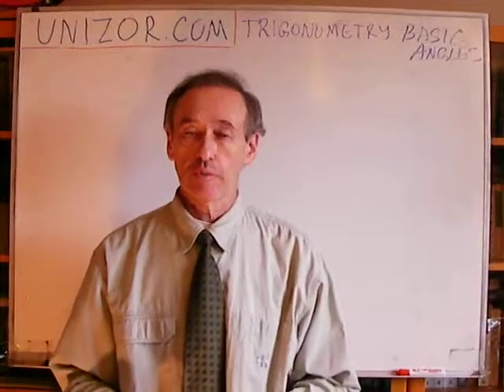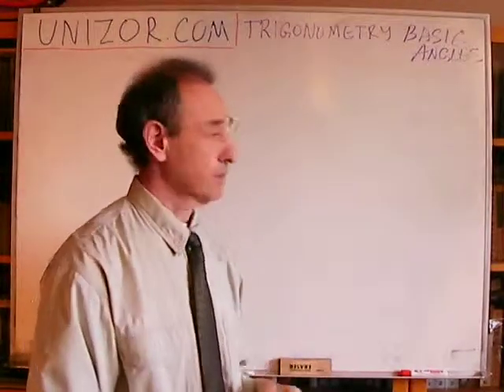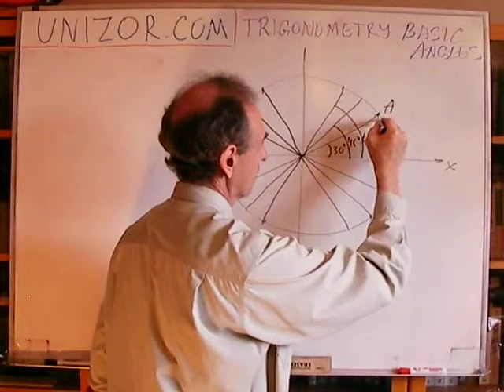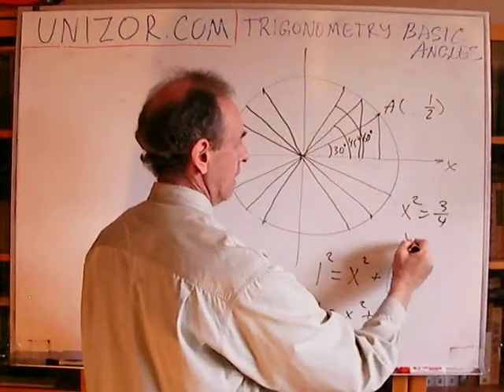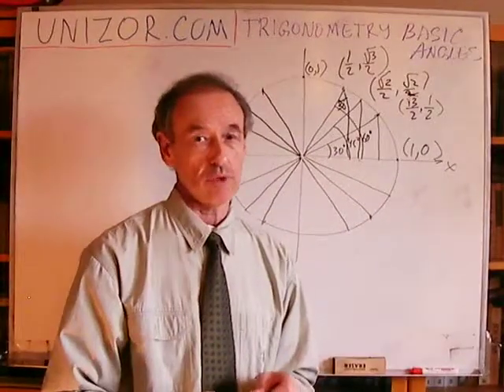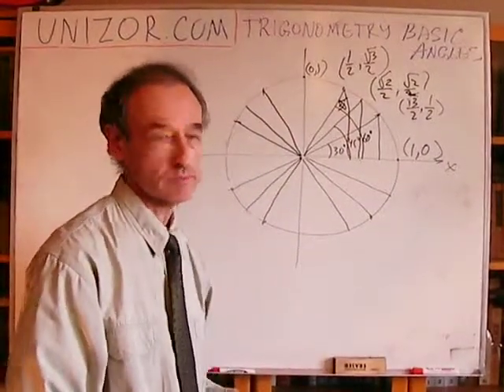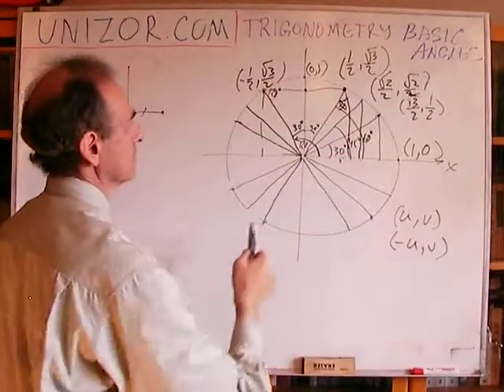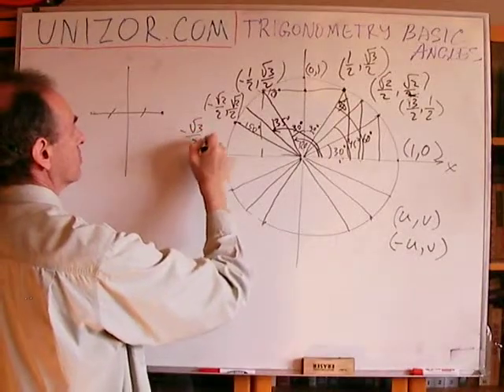Unizor - Trigonometry - Basic Angles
Certain angles with "good" characteristics are used in trigonometry quite extensively. They participate in many problems, theorems and calculations. Let's define them, position them on the unit circle and determine their coordinates.

In the first quadrant of the coordinate plane these basic angles are:
0° = 0
30° = π/6
45° = π/4
60° = π/3
90° = π/2

In other quadrants basic angles are defined by adding 90°, 180° or 270° to the above.

All of the above angles are measured, by definition of a positive direction of an angle measure, counterclockwise from the positive direction of the X-axis. The same angles measured clockwise must be considered negative. Thus an angle of, say, 315° (which is 7π/4 radians) is the same as an angle of −45° (which is −π/4 radians).

Let's determine the coordinates of points on a unit circle that form basic angles from the positive direction of the X-axis counterclockwise to vectors to these points from the beginning of coordinates.

Assume that a unit circle (that is, of a radius 1) is positioned on a coordinate plane with a center at the beginning of coordinates - point O(0,0).
Let point A be a point on the unit circle such as an angle ∠KOA (the order of letters is important) measured counterclockwise is one of the basic angles mentioned above. Let coordinates of point A be (p,q).
Our task is to determine (p,q) for each basic angle.

Let's begin with the angles in the first quadrant.

(a) ∠KOA = 0° = 0 rad.
This is a trivial case, point A is (1,0).

(b) ∠KOA = 30° = π/6 rad.
Drop a perpendicular from point A to the X-axis with point B being an intersection of this perpendicular with the X-axis. Consider a right triangle ΔABO. Its acute angle ∠BOA = 30° = π/6 rad. As is known from the geometry, the cathetus AB opposite to an angle of 30° equals to half a hypotenuse. But hypotenuse equals to a radius of a unit circle, that is 1.
Therefore, an opposite cathetus AB equals to 1/2, which is an ordinate of point A.
A segment OB represents an abscissa of point A and is equal to √3/2 by Pythagorean Theorem:
OA^2 = AB^2 + OB^2
1 = (1/2)^2 + OB^2
OB^2 = 3/4
OB = √3/2
So, point A is (√3/2,1/2).

Drop a perpendicular from point A to the X-axis with point B being an intersection of this perpendicular with the X-axis. Consider a right triangle ΔABO. Its acute angle ∠BOA = 45° = π/4 rad. As is known from the geometry, the other acute angle in this right triangle is also equal to 45° and the catheti AB and OB are congruent. It's easy to calculate their length using Pythagorean Theorem knowing that a hypotenuse OA equals 1 as a radius of a unit circle.
Let AB=OB=x. Then
OA^2 = AB^2 + OB^2
1 = x^2 + x^2
2·x^2 = 1
x = √2/2
So, point A is (√2/2,√2/2).

(d) ∠KOA = 60° = π/3 rad.
Drop a perpendicular from point A to the X-axis with point B being an intersection of this perpendicular with the X-axis. Consider a right triangle ΔABO. Its acute angle ∠BOA = 60° = π/3 rad. As is known from the geometry, the other acute angle of this right triangle is 30°. Therefore, the cathetus OB opposite to an angle of 30° equals to half a hypotenuse. But hypotenuse equals to a radius of a unit circle, that is 1.
Therefore, an opposite cathetus OB equals to 1/2, which is an abscissa of point A.
A segment AB represents an ordinate of point A and is equal to √3/2 by Pythagorean Theorem:
OA^2 = OB^2 + AB^2
1 = (1/2)2 + AB^2
AB^2 = 3/4
AB = √3/2
So, point A is (1/2,√3/2).

(e) ∠KOA = 90° = π/2 rad.
This is a trivial case, point A is (0,1).

To analyze angles greater than 90° we will use the following theorem (watch the video for a proof).

Theorem
Consider two points, P and Q, on a circle with a center O and a diameter ST. Assume that P and Q are on opposite sides of this diameter and angles ∠POS and ∠SOQ are acute and congruent to each other (in other words, the angles are symmetrical relatively to the diameter).
Then P and Q are symmetrical relatively to this diameter.

Notice that if two points are symmetrical relatively to the Y-axis, they have the same ordinates and opposite in sign but equal in absolute value abscissas. If one has coordinates (u,v), the other has coordinates (−u,v).
Analogously, if two points are symmetrical relatively to the X-axis, they have the same abscissas and opposite in sign but equal in absolute value ordinates. If one has coordinates (u,v), the other has coordinates (u,−v).